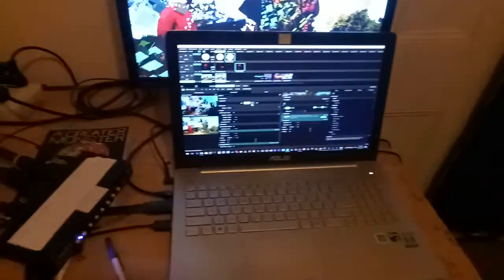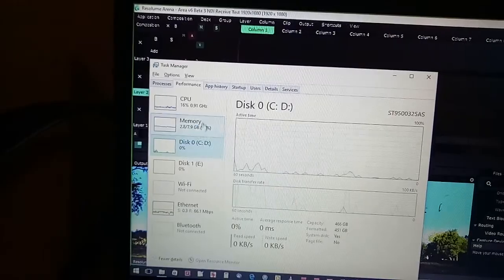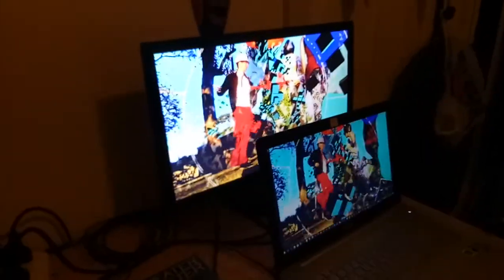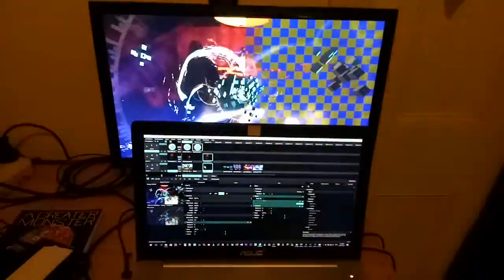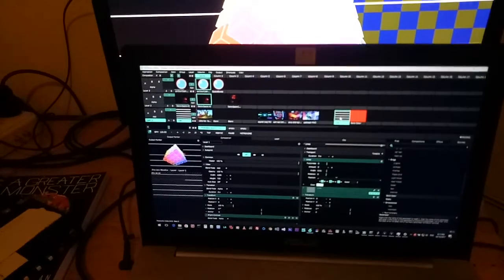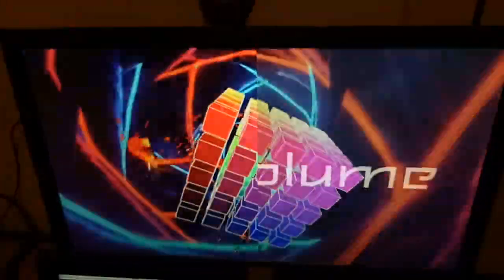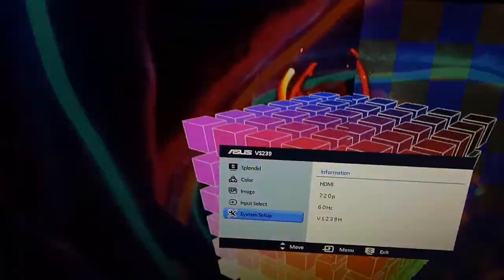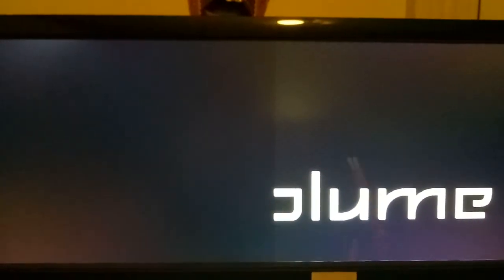1920x1080 NDI latency test | Resolume Arena, 1GbE, splitscreen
Sending video with alpha channel via gigabit Ethernet (local network with small 1GbE hub) between two laptops running Resolume Arena v6 Beta 3.

The HDMI outputs from the two laptops are displayed splitscreen on a LCD monitor via a Tv-One 1T-C2-750 dual DVI scaler.

Original shakycam footage shot with an OPPO F1S cameraphone and concatenated using MP4BOX (no transcoding) to try to maintain the best image quality, however YouTube is gonna munge it... You're going to have to trust my verbal description for the fine details! :)

The master computer has two outputs configured in Advanced Output: one to the HDMI port, and the other is an NDI server (via Ethernet).

The secondary computer has only one output - the HDMI port.

Photographs of a line moving down the screen at a known rate suggest the lag introduced by the NDI transmission and re-comping in Resolume on the secodary computer is around 50ms.

Image quality is very good (though some compression artifacts can been seen upon close inspection) and the alpha channel is preserved (something you don't get with VGA/DVI/HDMI capture!).

Unfortunately, in addition to the latency, the overall framrate is reduced. Slightly for my 1280x720 tests, and badly for the 1920x1080 tests (completely unacceptable).